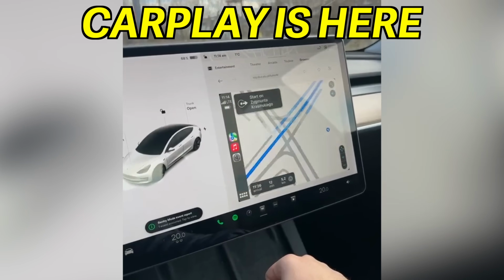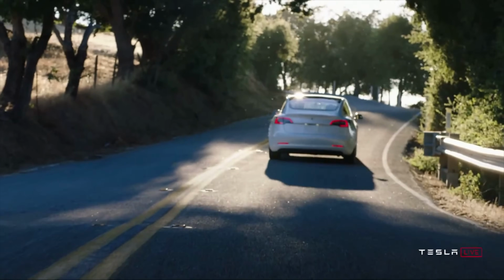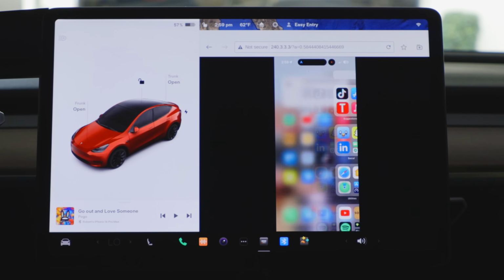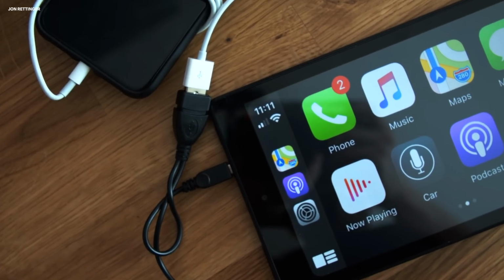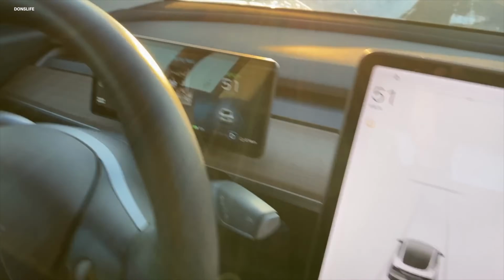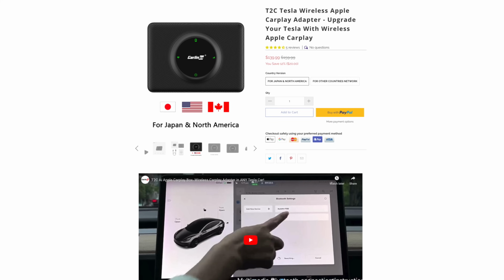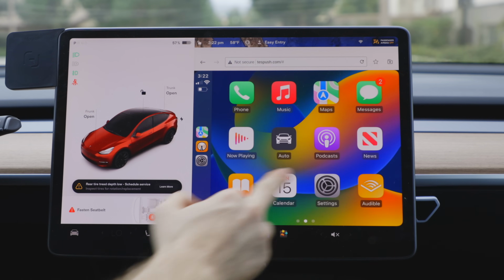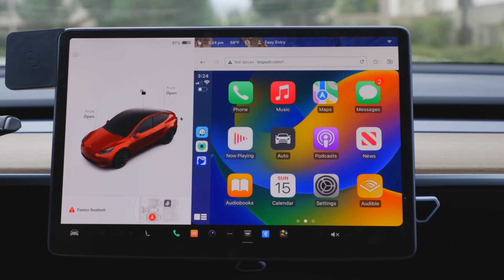HUGE ANNOUNCEMENT - CarPlay is HERE! | Tesla Model 3 + Model Y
Protect your Tesla with ultra-high quality and easy to install DIY PPF from Drive Protected!

Tesla software is known for its sleek and minimalistic design, but despite new features that came with the 2022 Holiday Update,  it's still lacking many basic features. Many have wanted Apple CarPlay or Android Auto to come to Tesla vehicles and now it's finally here! Let me show you 5 ways to easily add CarPlay to your Tesla step by step!

CarPlay Gear:
DIY Project with Android Tablet:
Carplay Dongle
Fire HD Tablet

Custom CarPlay Tesla Units

⬇️  BEST TESLA ACCESSORIES ⬇️
Uberturbine-style wheel cover for Model 3 18'' aero wheels
Uberturbine-style wheel cover for Model 3 19'' Sport Wheels
Uberturbine-style wheel cover for Model Y 19'' Gemini wheels
Uberturbine-style wheel cover for Model Y 20'' Induction wheels.
Screen Swivel Bracket for Tesla Model 3 & Model Y

PERFORMANCE FOOT PEDALS:

Ben Q 32 Monitor
27" 5K iMac
16" Macbook Pro
Apple Thunderbolt Monitor
BenQ ScreenBar
Razer Nomo Pro Speakers